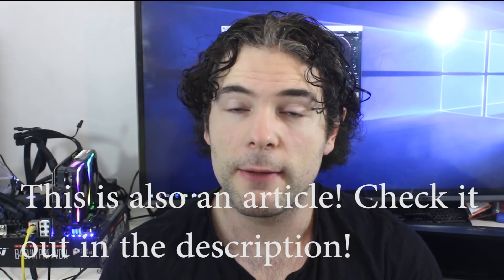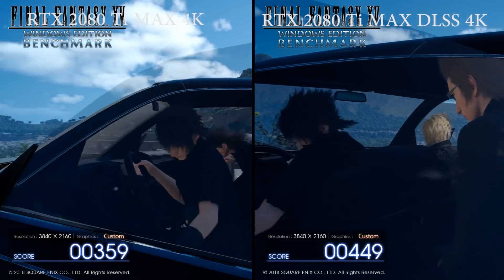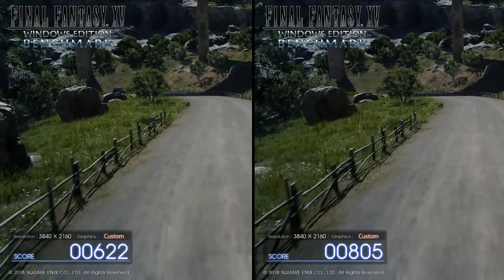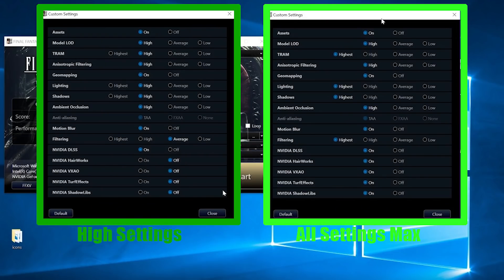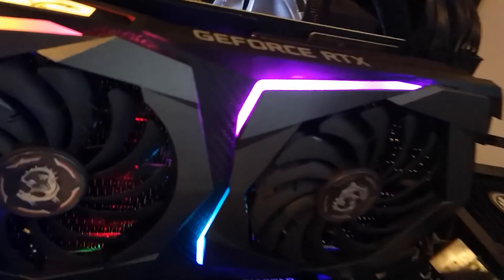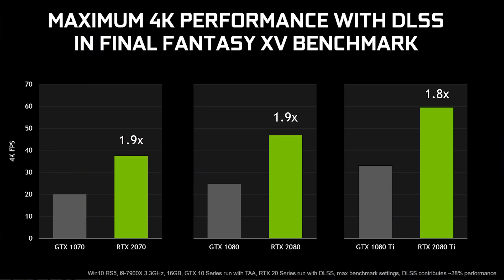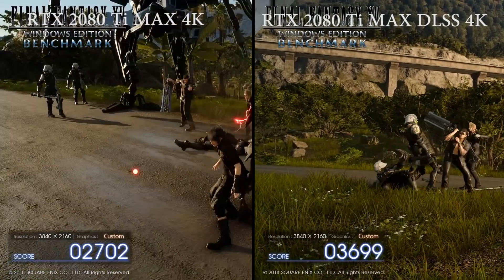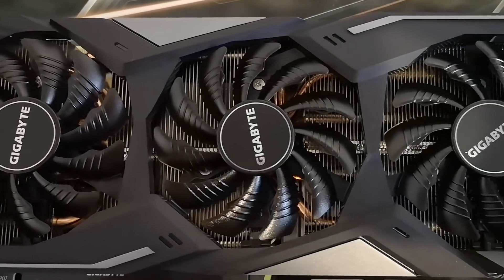Turings Crown Jewell ? DLSS RTX 2080 ti & RTX 2070 Final Fantasy 15 Benchmarks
Nvidia's DLSS technology is exciting in theory - providing higher quality visuals at lower performance impact by leveraging Deep Learning Neural Networks to train on data sets of 64X SS images. Final Fantasy 15 is the first publicly available benchmark for this, and here we test FFXV on an RTX 2080 Ti, an RTX 2070 and finally a GTX 1080 for a nice comparison point.

RTX 2080 Ti Buy (AMAZON)

RTX 2080 Buy (AMAZON)

RTX 2070 Buy (AMAZON)